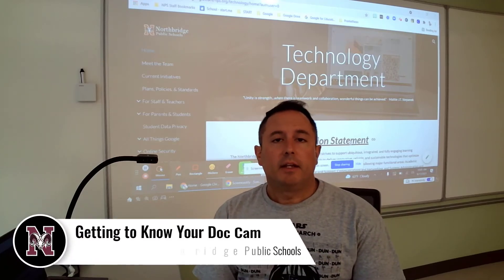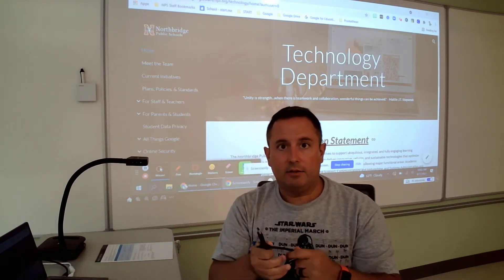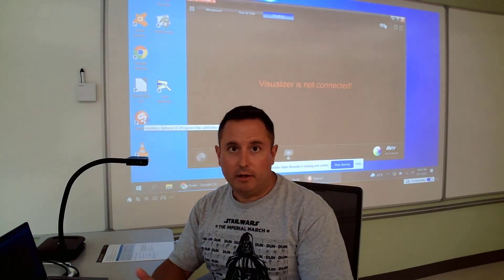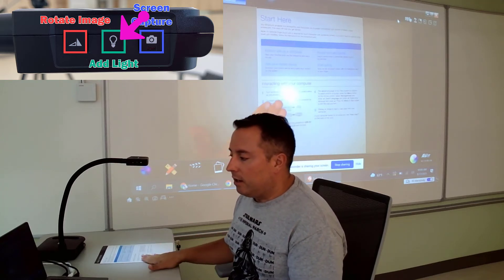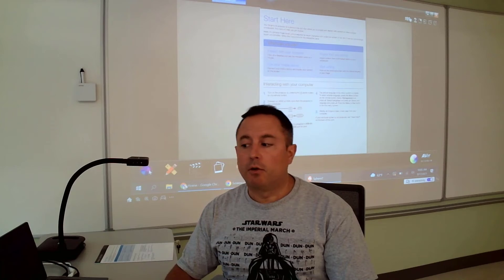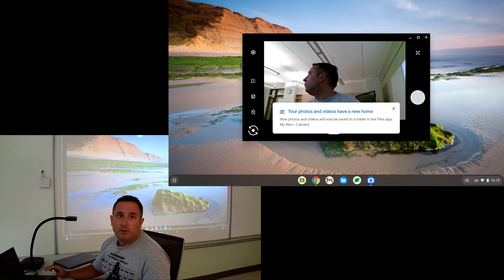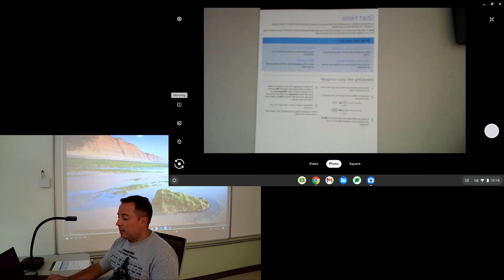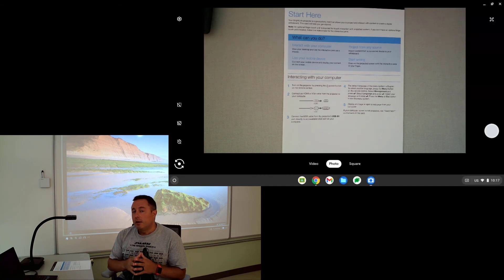Document Camera Tutorial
Walkthrough of your Aver U70+ Document Camera